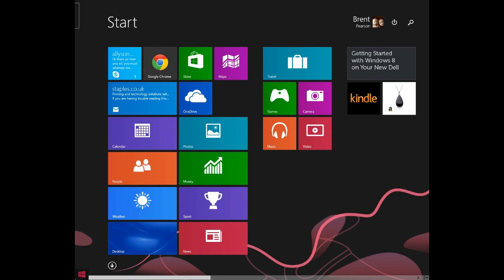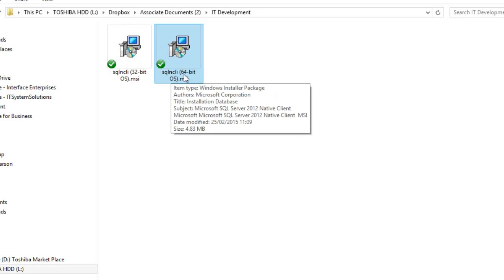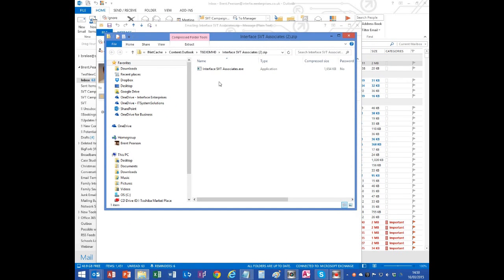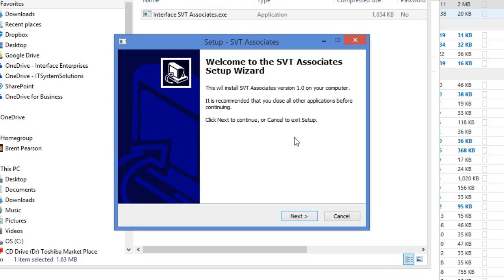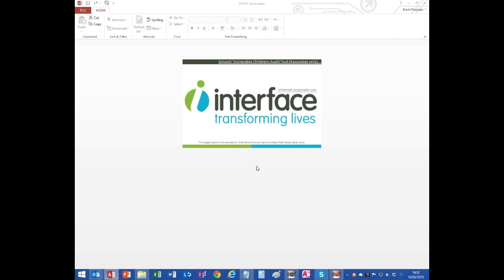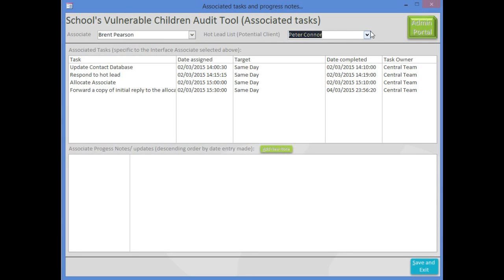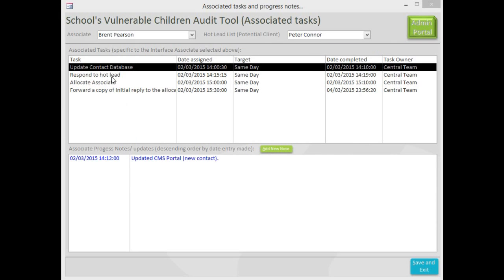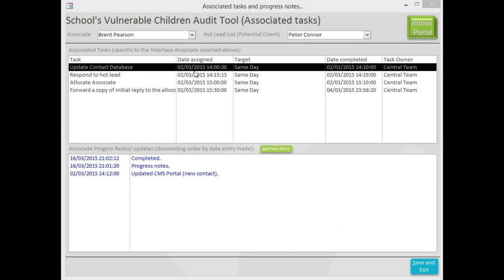IE Interface Associates SVT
Used for Interface Associates only...